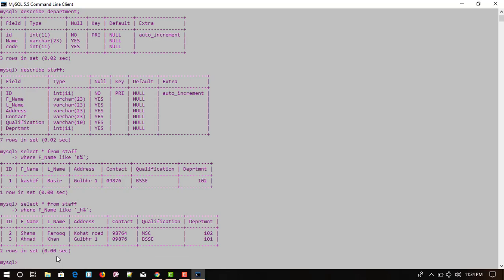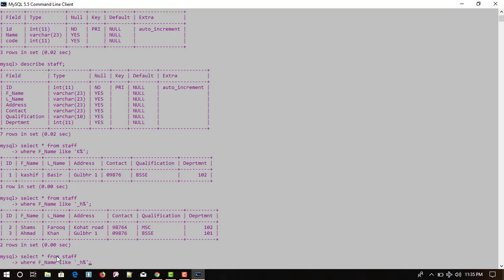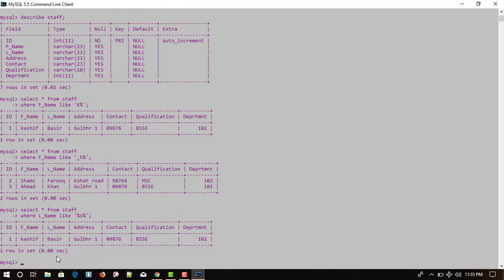MySQL | Like Operator | Database Systems | Tutorials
In this video i'll teach you how to use Like operator in MySQL